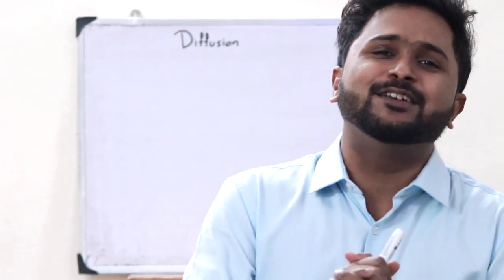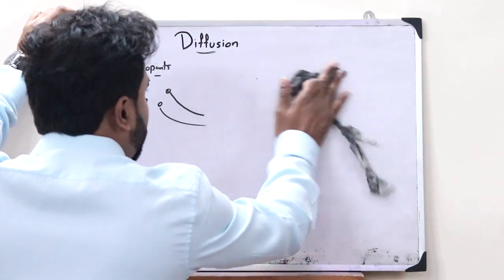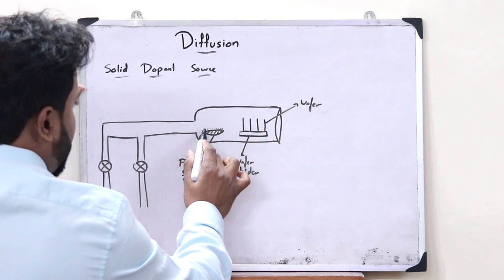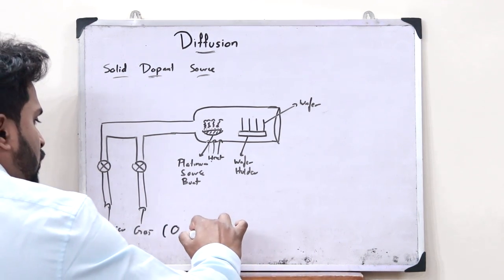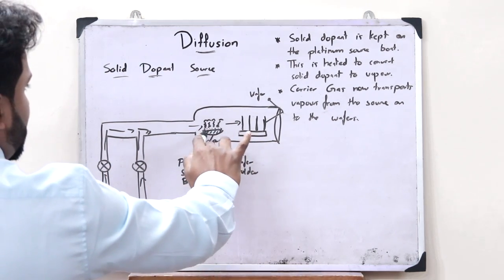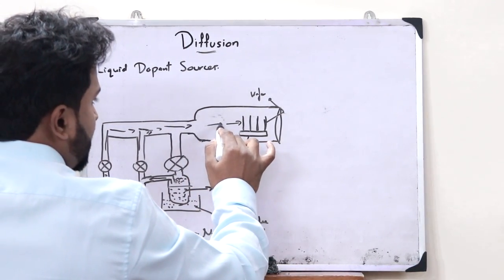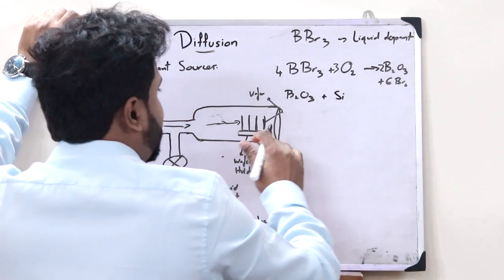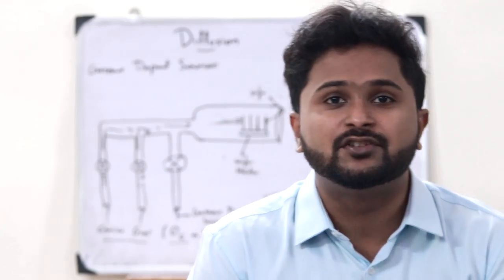Diffusion Techniques in VLSI | Types of Diffusion based on Types of Dopants | Simplified KTU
1. What do you mean by diffusion in VLSI.
2. Diffusion from a solid dopant source.
3. Diffusion from a liquid dopant source.
4. Diffusion from a gaseous dopant source.

I hope you guys found this video informative and now have a clear idea of what you mean by a Boost Converter. We'll be discussing about the further topics in the upcoming videos. Together let’s grow.